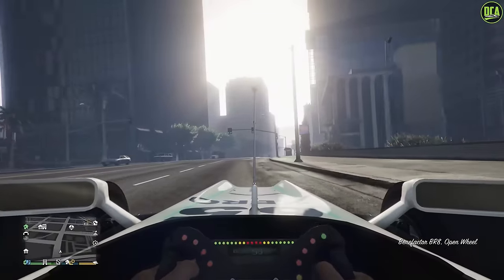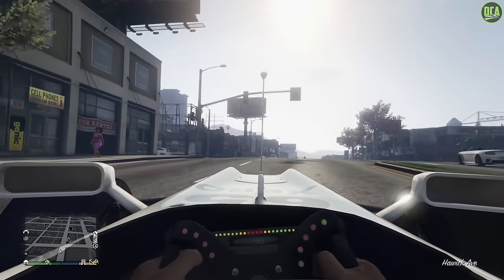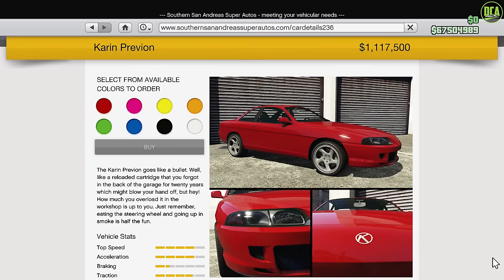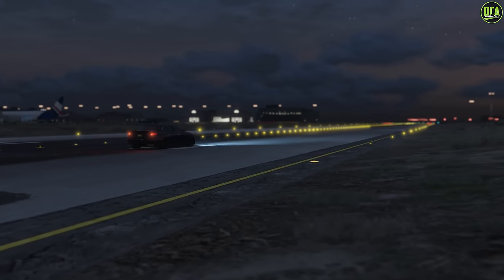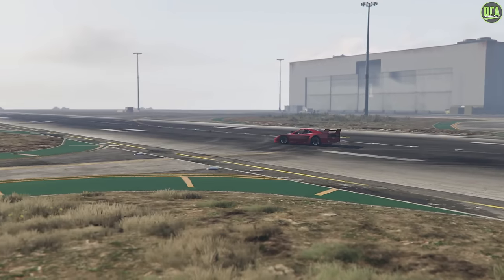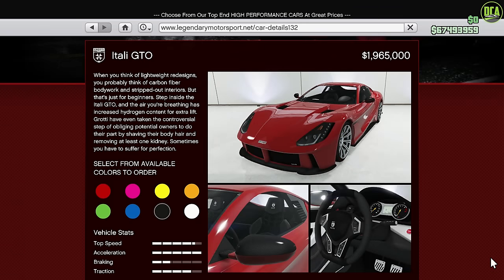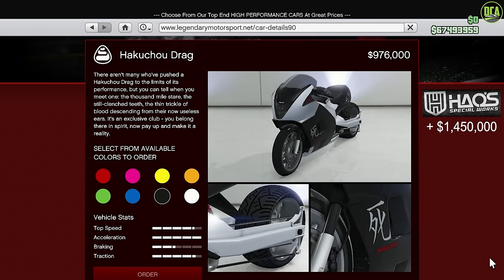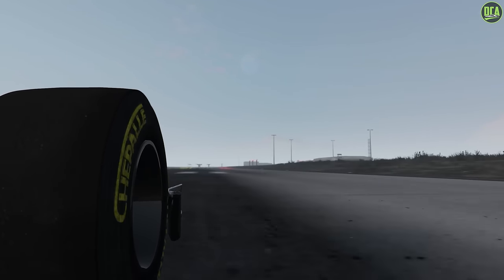GTA 5 - Fastest Cars For Racing in 2023 (All Classes)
The fastest cars for each category by class.

TimeStamps:
Intro - 0:00
Cycles - 1:59
Utility - 2:17
Vans - 2:37
Compacts - 2:59
Coupes - 3:52
Muscle - 4:26
Sedans - 5:17
SUVs - 5:50
Sports Classics - 6:30
Off-Roads - 7:23
Tuners - 8:15
Sports - 9:25
Super - 10:14
Motorcycles - 11:32
Open Wheel - 12:25
Outro - 12:49